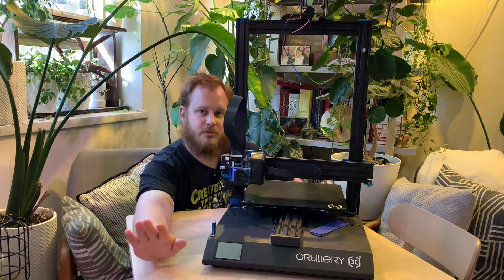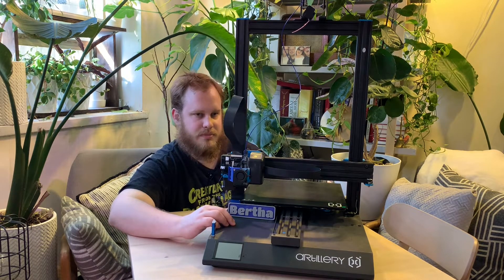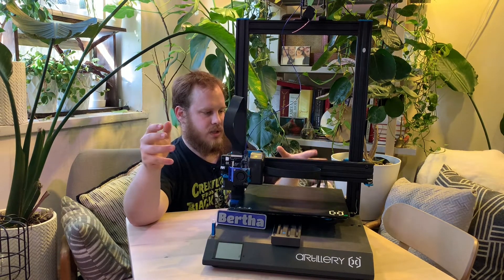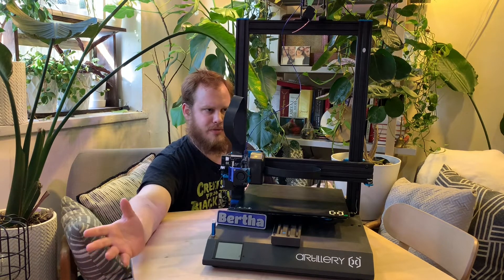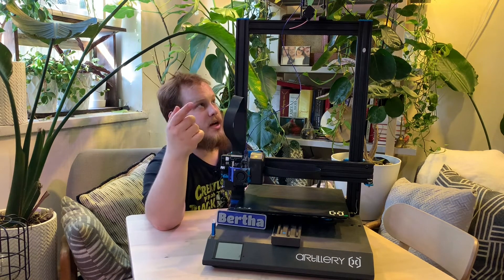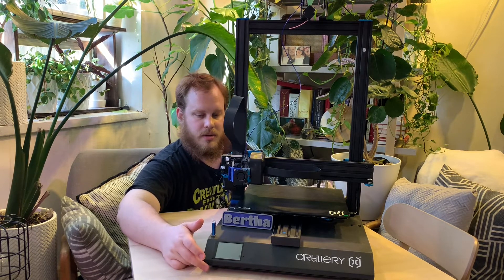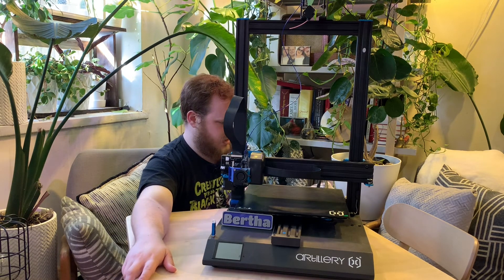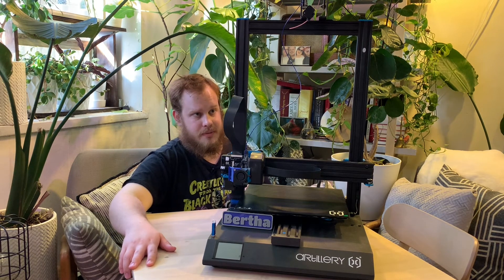Artillery Sidewinder X1 - 3 Month Review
Welcome to the Sibling Rivalry!

Today Aaron will be reviewing the Sidewinder X1 3D printer from Artillery3D after 3 months of constant intense printing.
The Sidewinder X1 from Artillery3D is a large form factor 3D printer with the same size build area as the CR-10 family of printers (300mm x 300mm x 400mm.) This printer comes with Trinamic silent stepper drivers, an E3D clone Volcano and direct drive Titan extruder. All these features make for a strong competitor in the large form factor 3D printer space.

Dial Indicator I Used:

Aaron's Leatherman multitool: